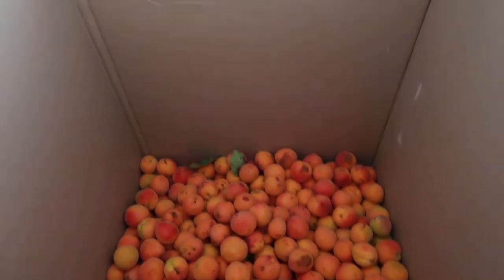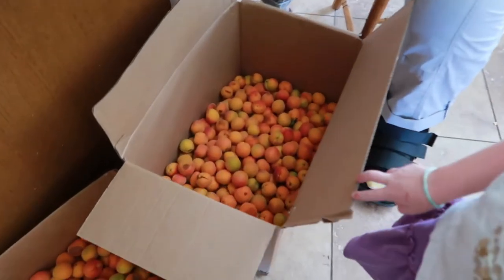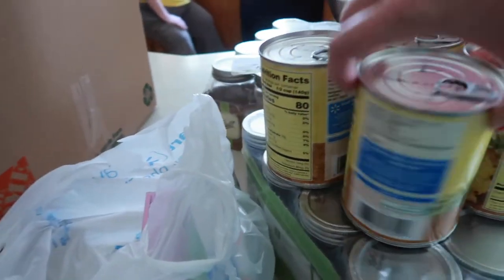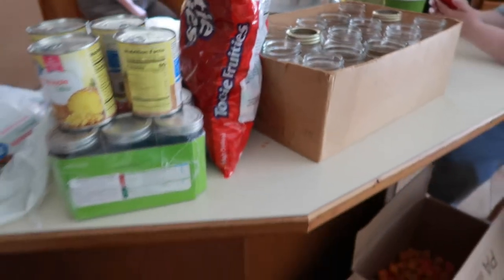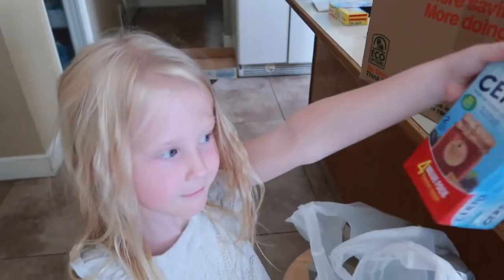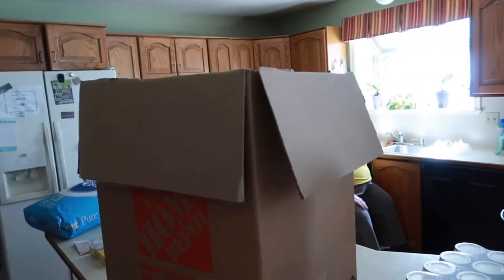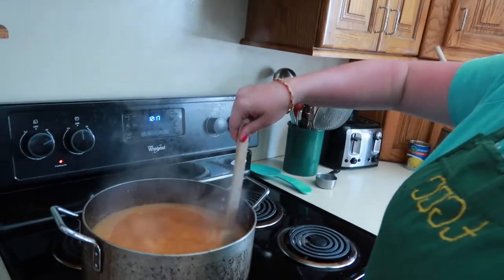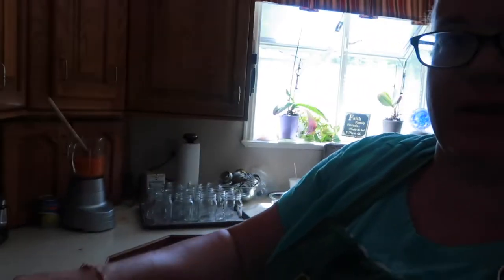How long with it take to make APRICOT JAM? - DIY Apricot Jam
I woke up to my mom and sister prepping to make LOTS of apricot jam, but I had NO IDEA just how long we'd be making it! Any guesses?